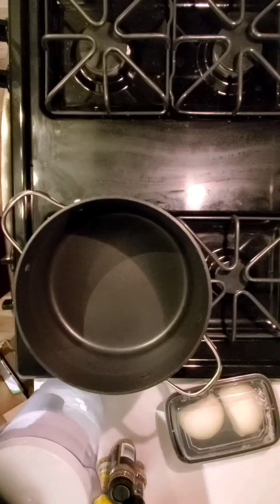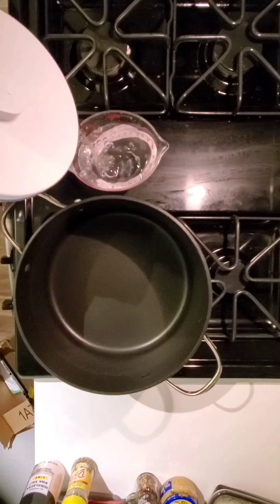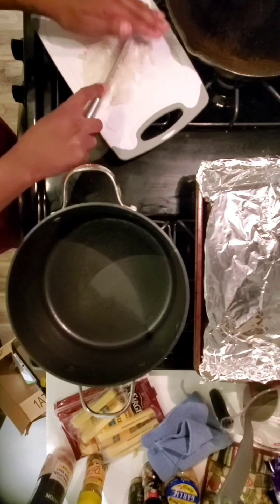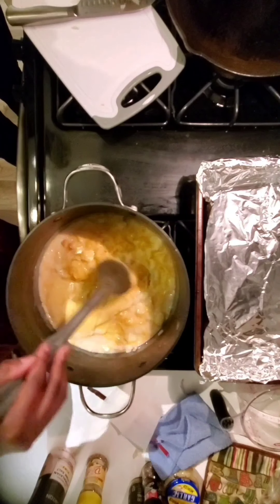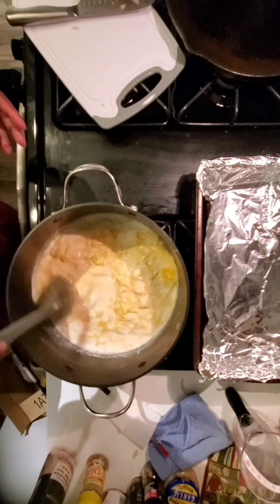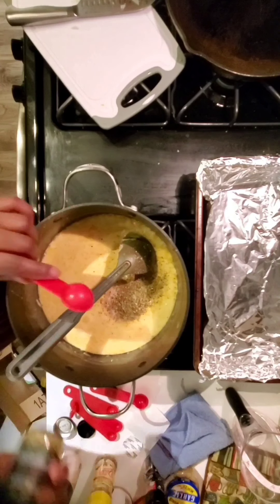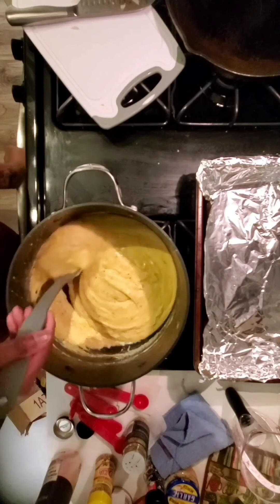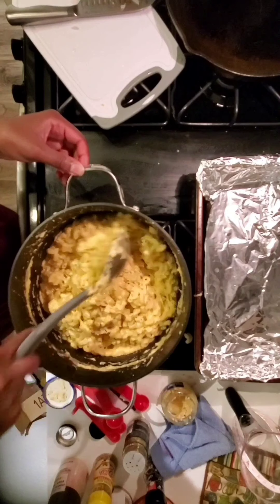Thanksgiving Mac and Cheese Mistake: 2020 Edition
Hey everyone. 2020 has been quite the disaster on all ends, but I'd have to see my Thanksgiving dishes are amongst the most heartbreaking for me. As you all know I LOVE food, but for some reason I could just not get it right this year. I made baked macaroni and cheese, but with accidental twist. Maybe this recipe is up someone's alley. If it is let me know down below and give this video a thumbs up for my sad holiday dinner.

Also sorry about the scratchy audio, but I don't know how to fix it.